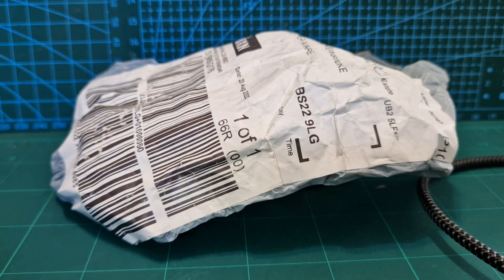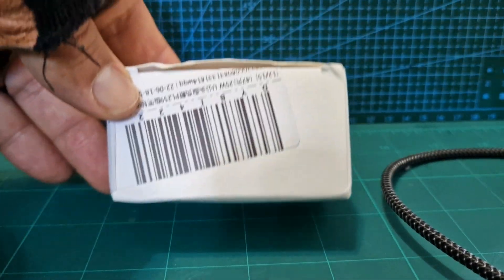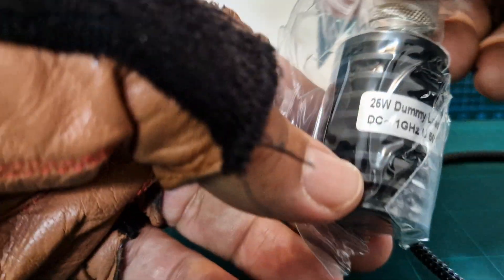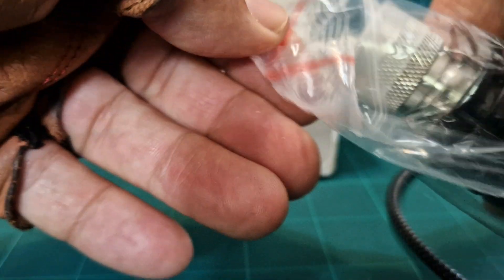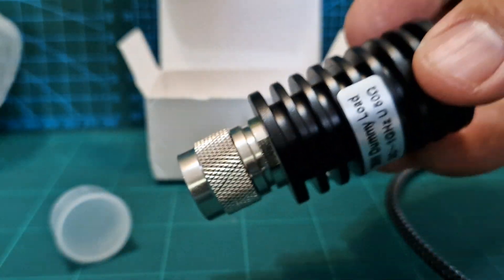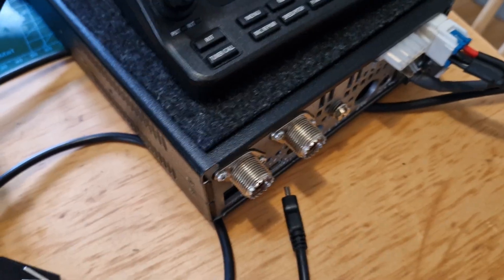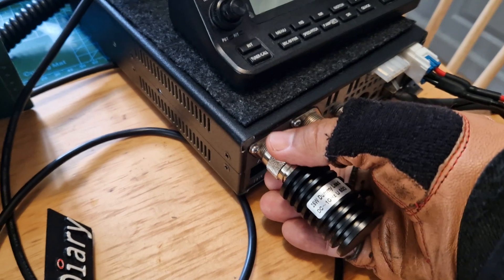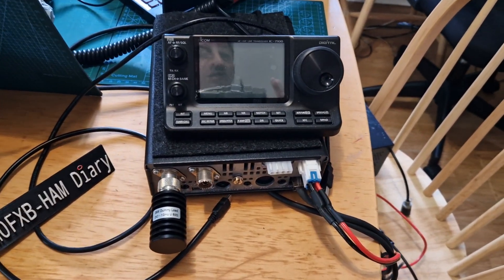BUDGET - Dummy Load 25 Watt 1ghz 50ohm - £15 delivered